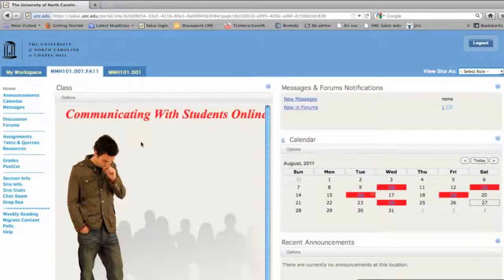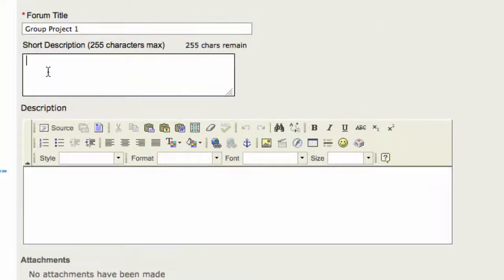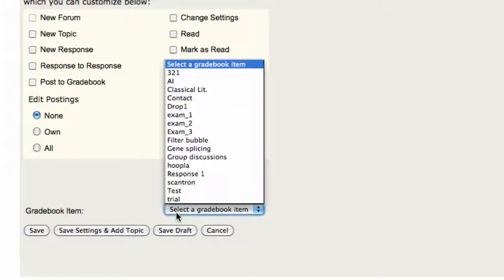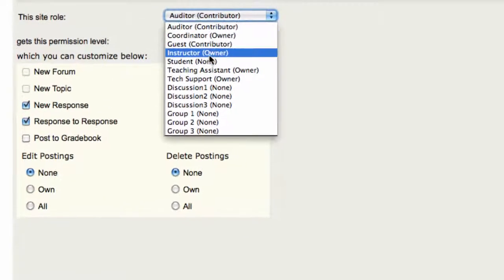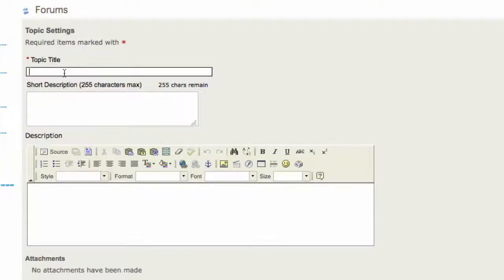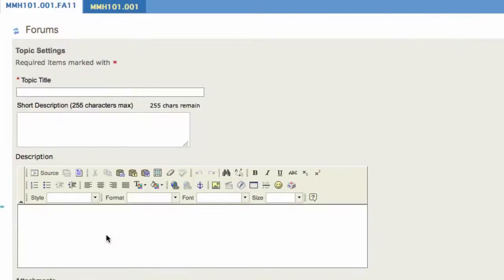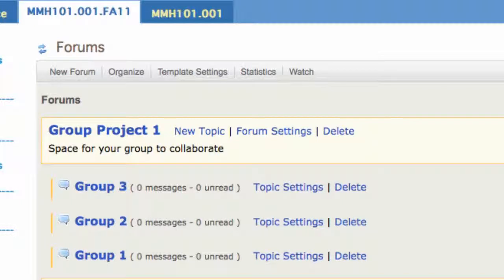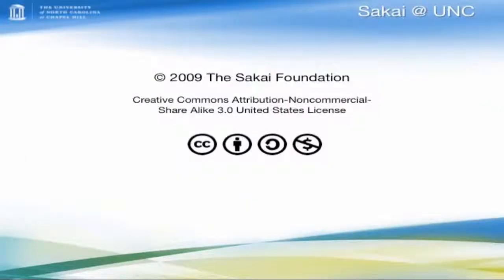Sakai Forums- Group Permissions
Learn how to set up a forum for groups to collaborate with only the members in their group.